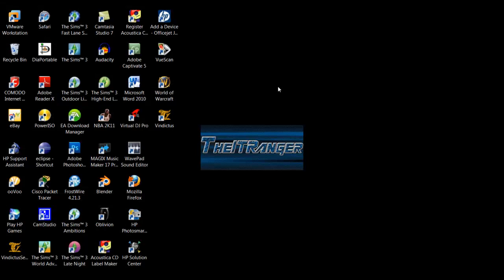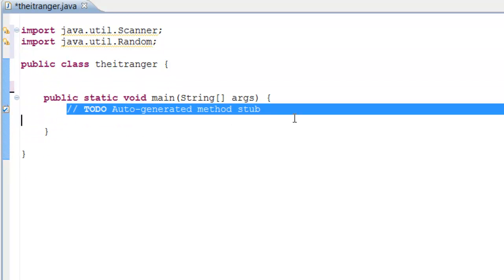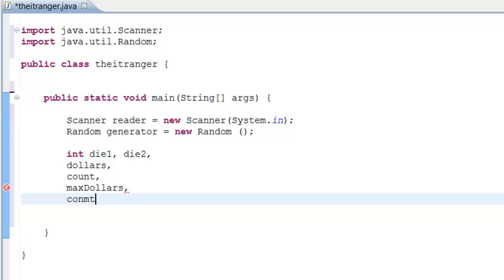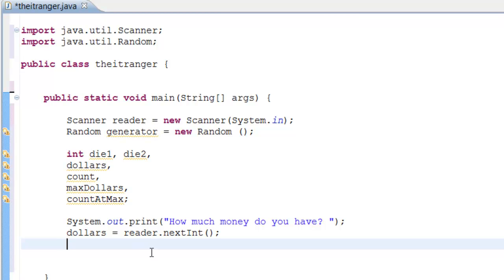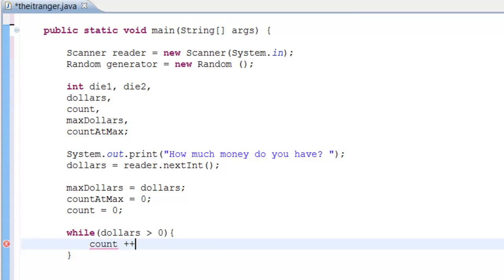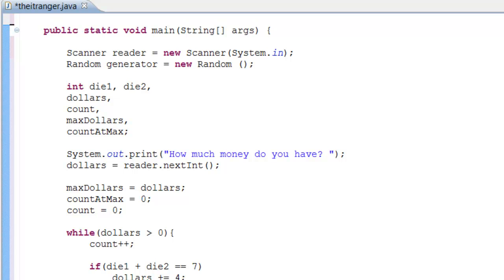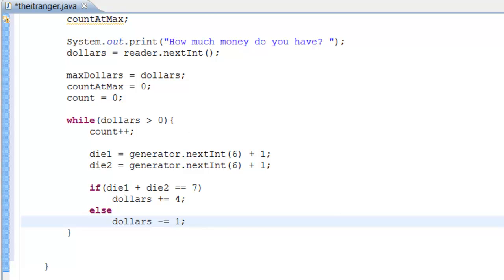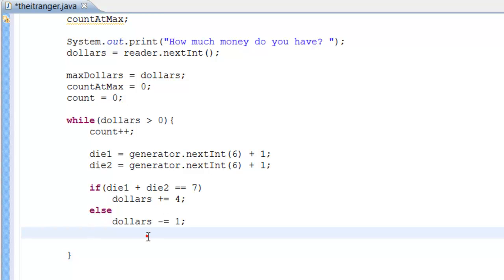16TH Java tutorial - The Folly Of Gambling 1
Today we will be putting together everything we've learned in our past Tutorials To make The Folly Of Gambling.